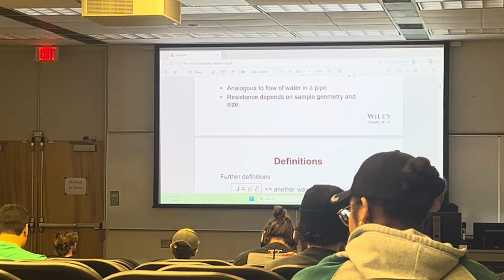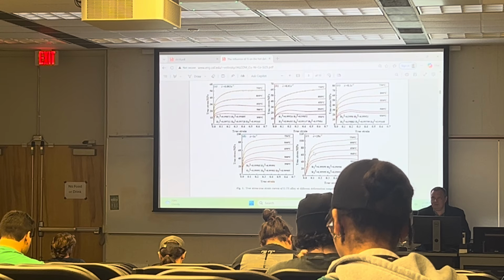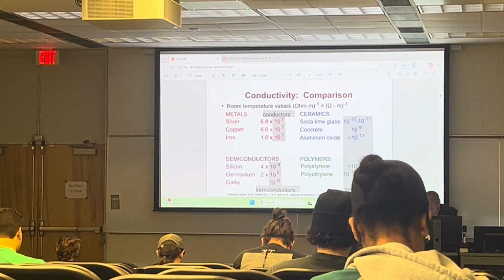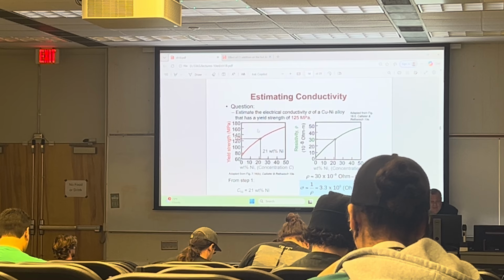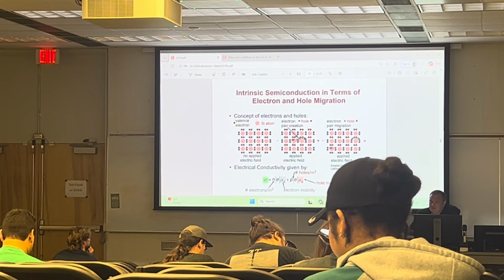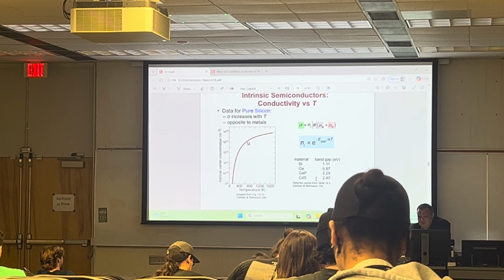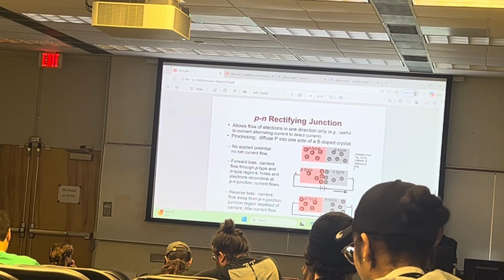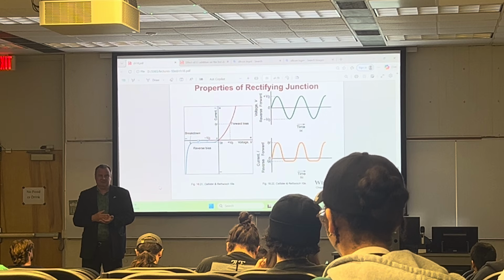Materials engineering 1 audio part 35